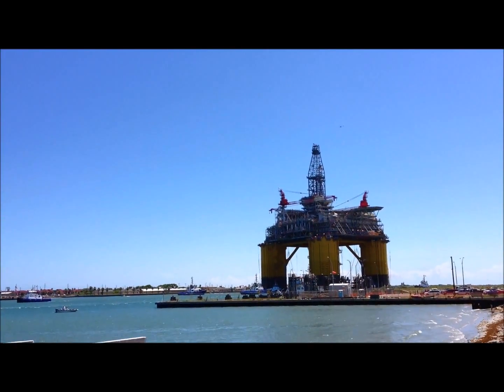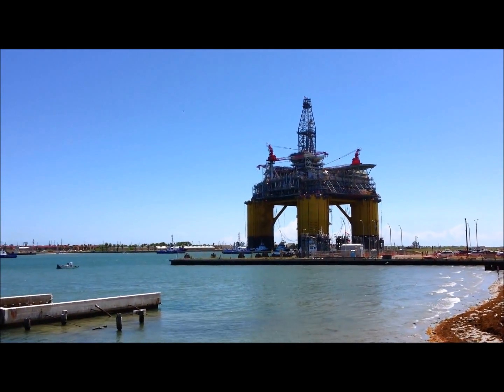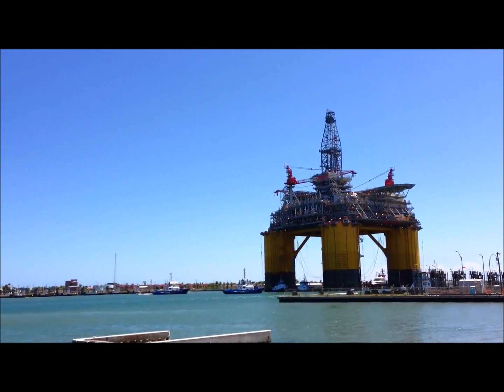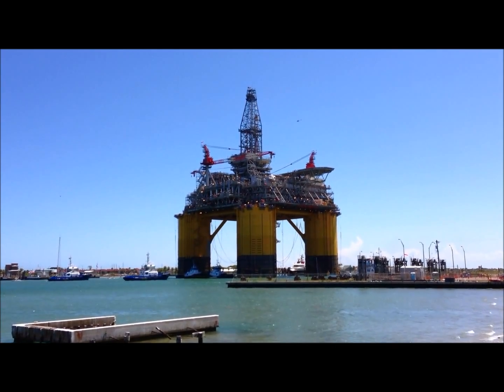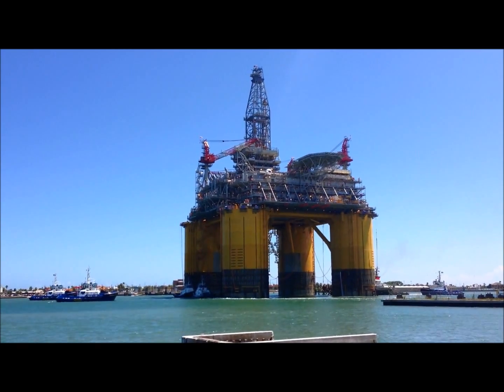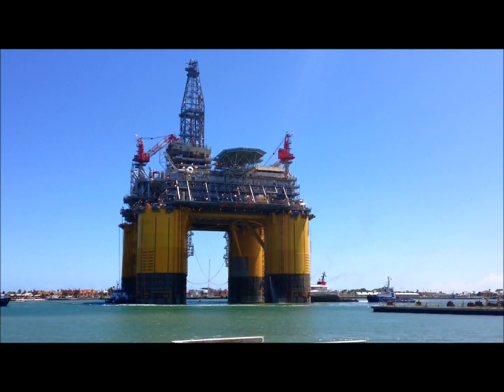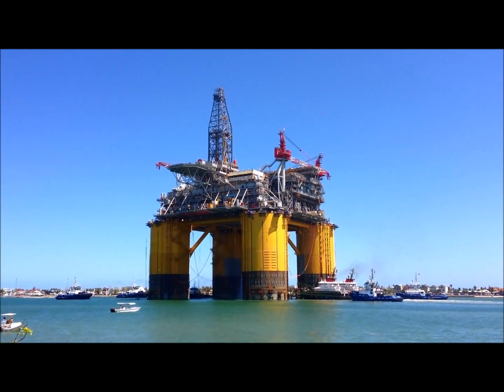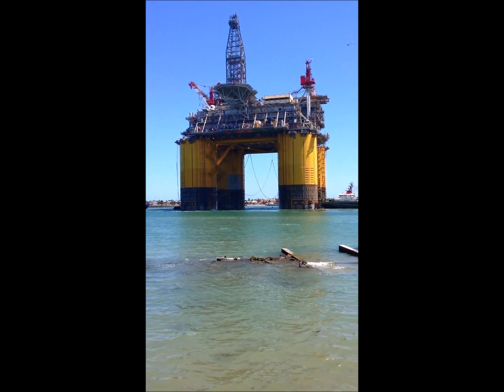Shell Olympus Offshore Drilling Platform TLP (ORIGINAL)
This video was compiled with some basic information about the process of moving an offshore rig of this magnitude, with commentary about some spec's for the Platform and Hull, as well as some information regarding the origins and eventual location of the Olympus Platform. It was fabricated at Kiewit Offshore Services in Ingleside Texas (my former employer), and my current employer, J. M. Davidson, was contracted to fabricate certain parts of this project. It's a very complex process from start to finish, and a lot of fun to be involved with something of this scope. I hope it's informative for you and interesting to watch. Olympus is a TLP, and the largest one in the Gulf of Mexico at approx 120,000 tons. My estimate in the video was a bit high regarding the actual weight of the structure, but at 120,000 tons, it's no slouch, and still massive none the less. TLP stands for: Tension Leg Platform. It basically implies that the rig floats on the hull, which, once in place, will be anchored to the ocean floor via Tension Cables, while remaining buoyant. Once fully operational this rig will be capable of producing 100,000 barrels a day. This rig will be 20% heavier than the previous record holder which was also a Shell rig, residing in Shell's Ursa field. This rig will live in Shell's Mars-B field.